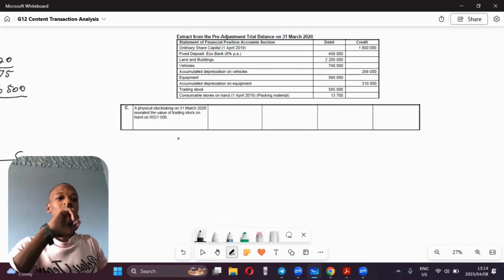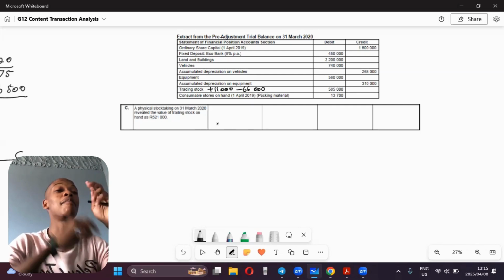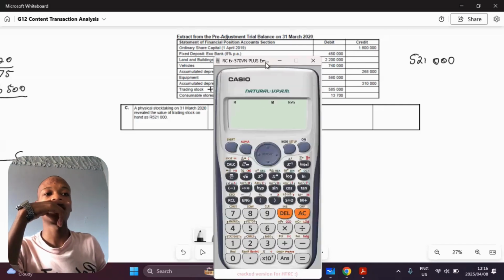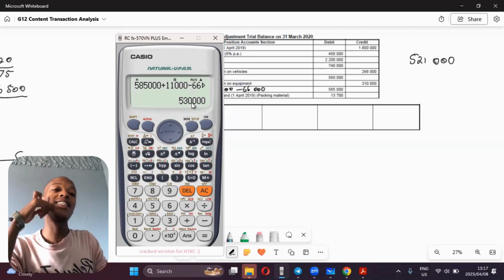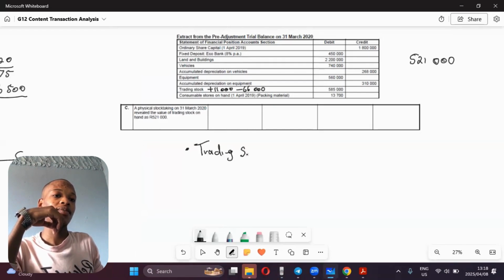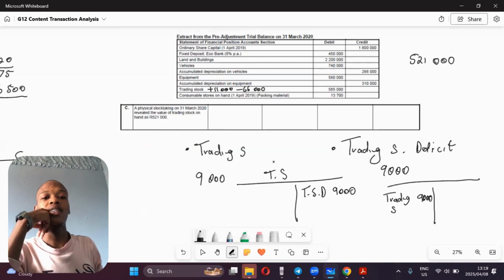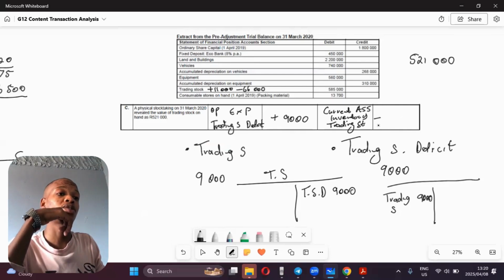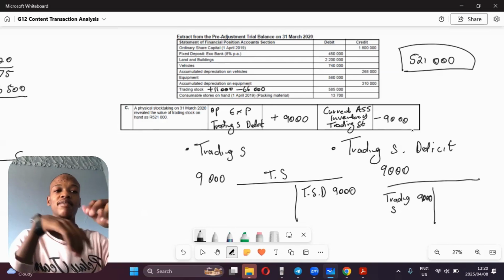Accounting All you need to know Prt 3